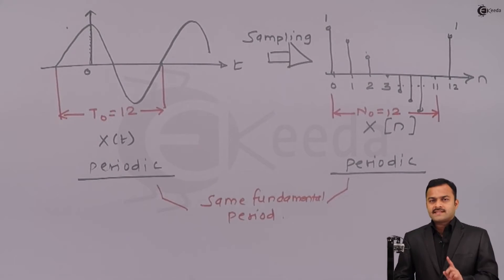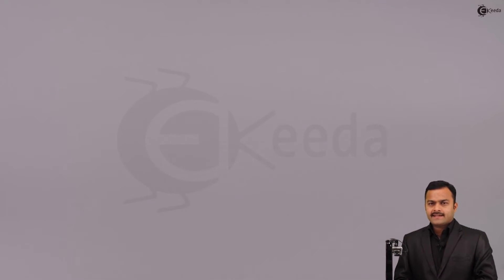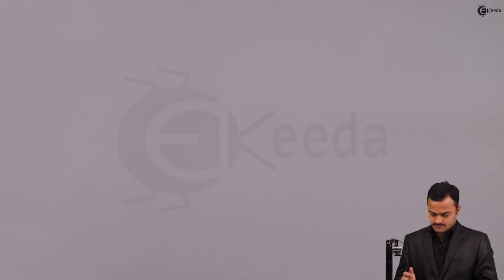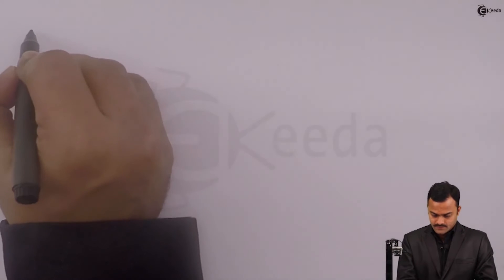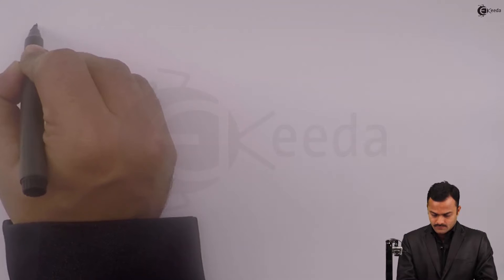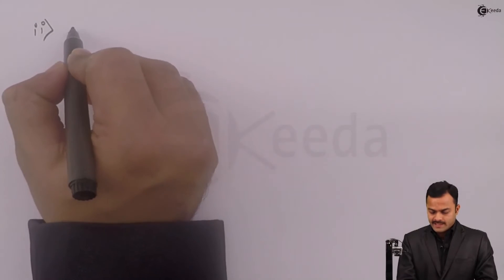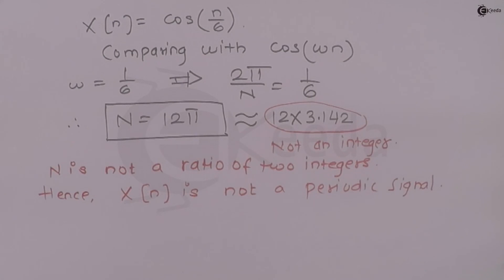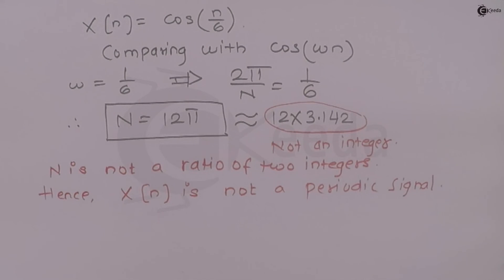Periodicity Properties of Continuous Time Signal | Representation of Signals | Signals and Systems